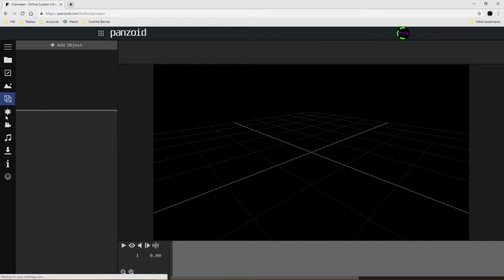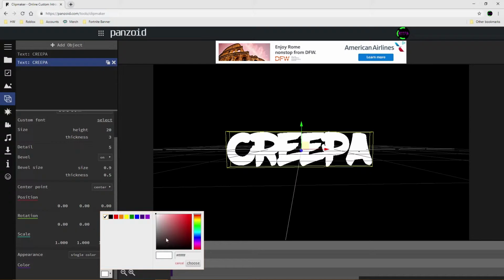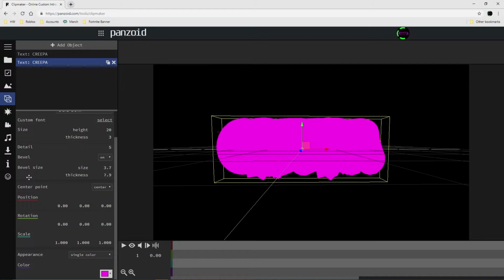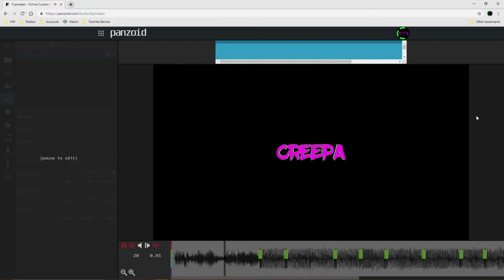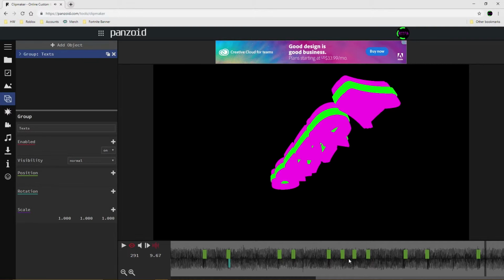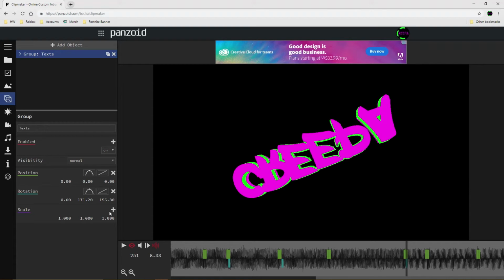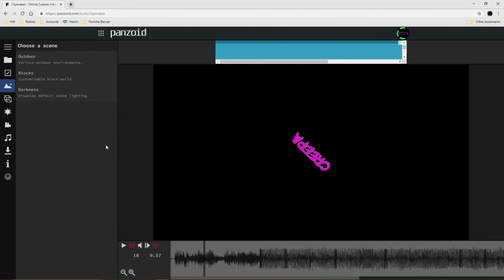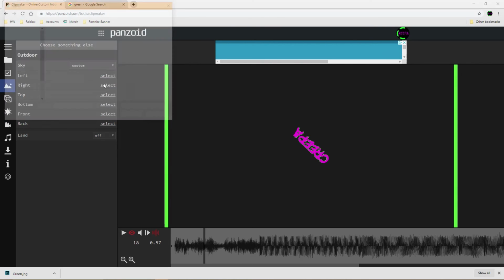How to create an Intro For FREE!!!